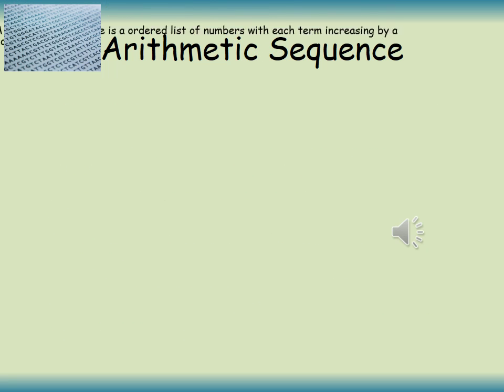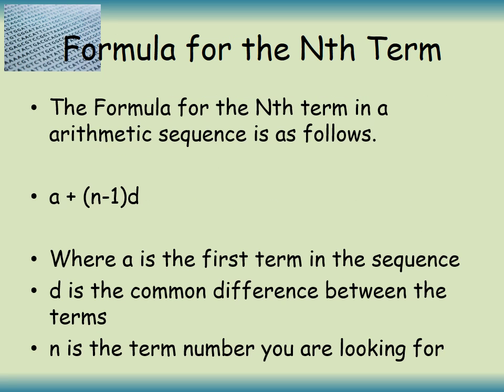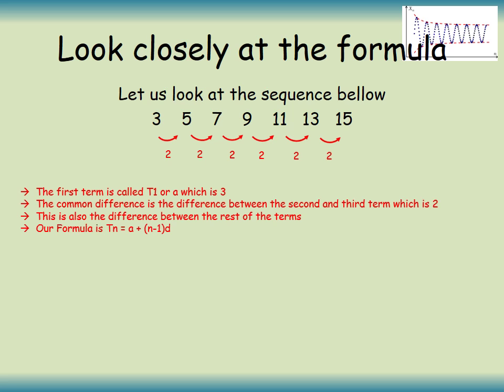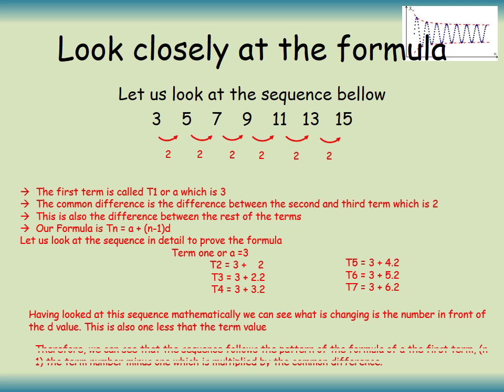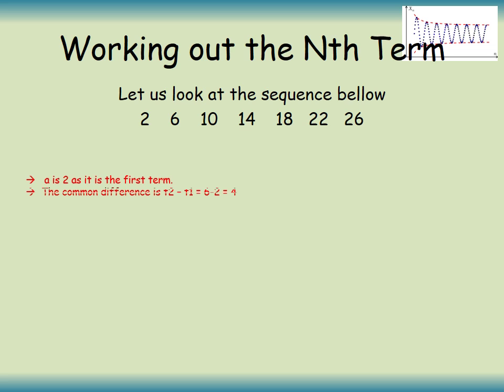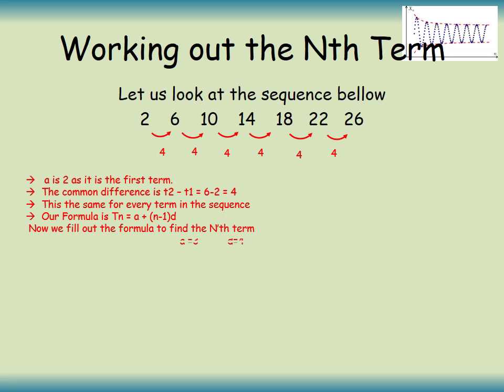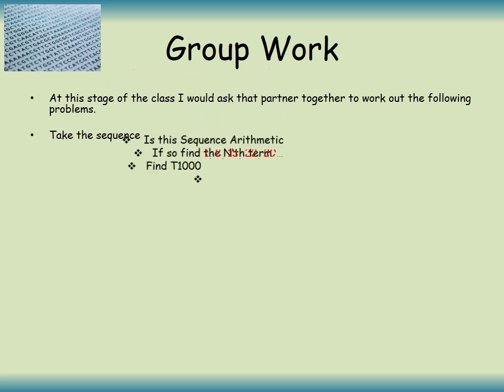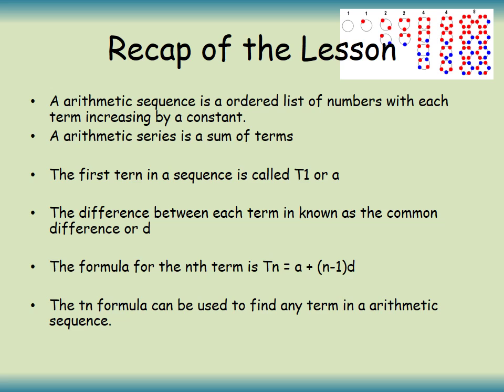PMEPP 5C TSM niallflynn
Podcast for Teaching Subject Mastery Module of PMEPP programme with Hibernia College Sept 15 cohort